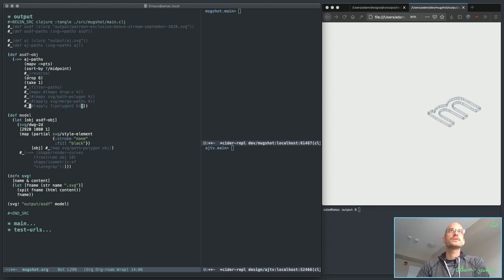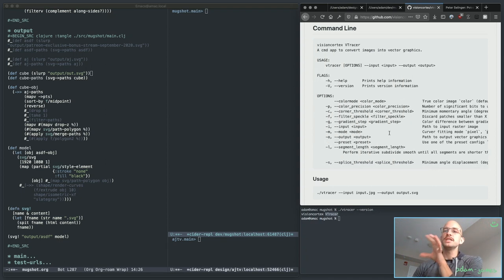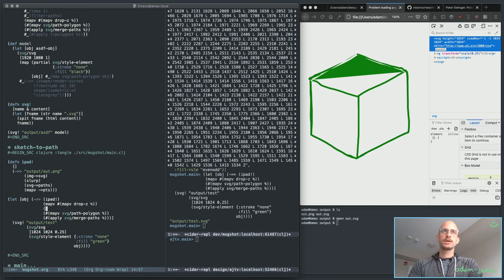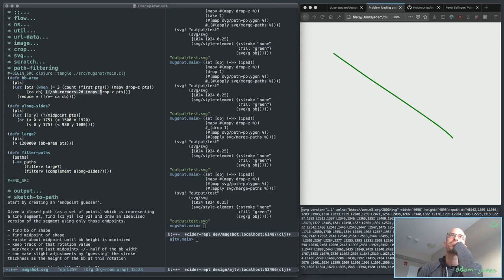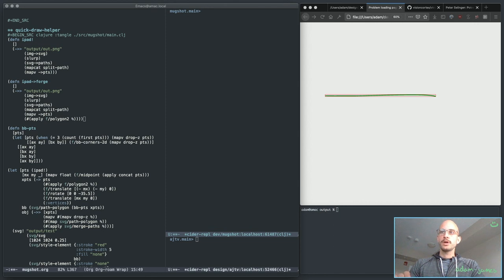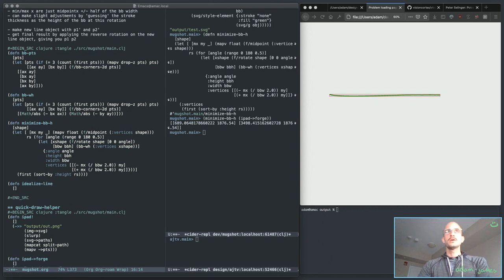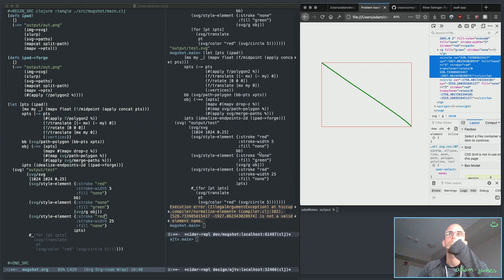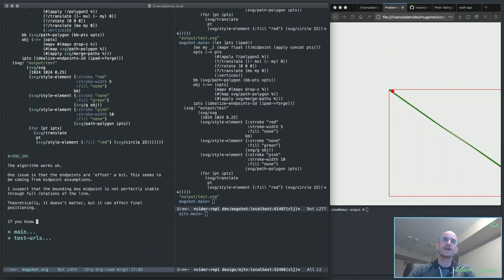Extracting Path Data from PNG images - Clojure dev. VOD 73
I can draw nice line work on my iPad and send it to my computer as a png.
From there, it's possible to trace the lines into paths. I worked on getting the path data into useful forms and hacked together some basic pipelines for manipulating and calculating useful properties from the points.

It's a great start and a lot of fun.